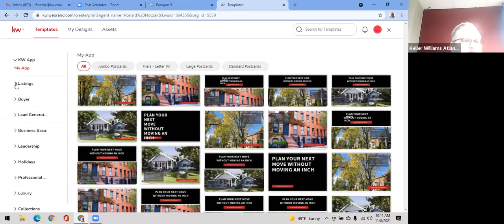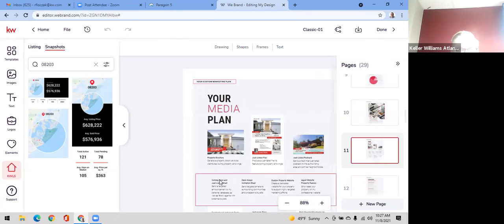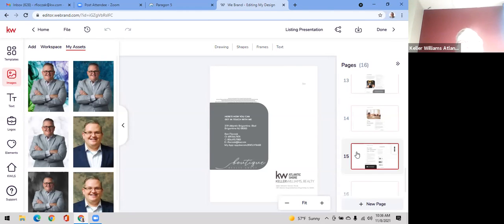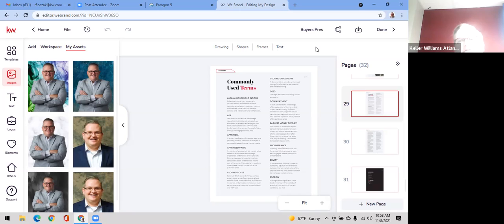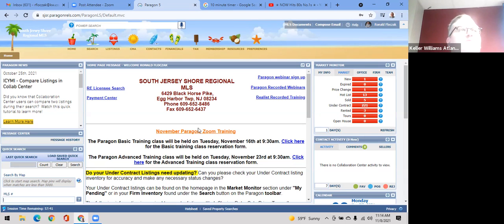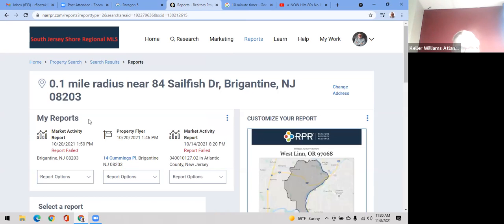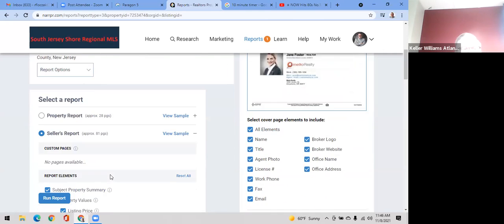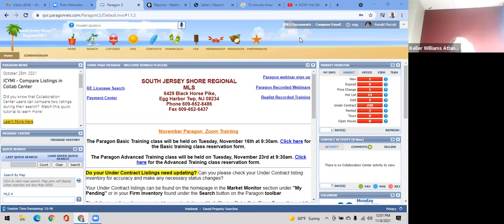System Launch - Day Four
Part Four of our System Launch where our Productivity Coach, Ron Floczak teaching about the tools needed to run a successful business.